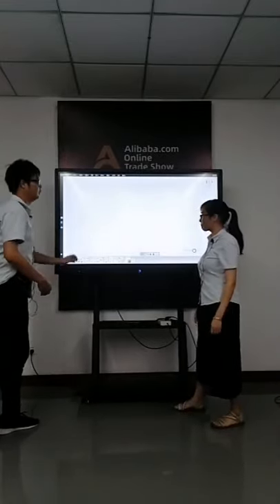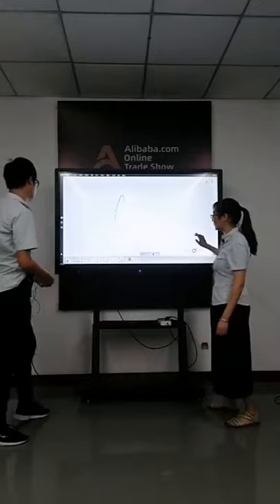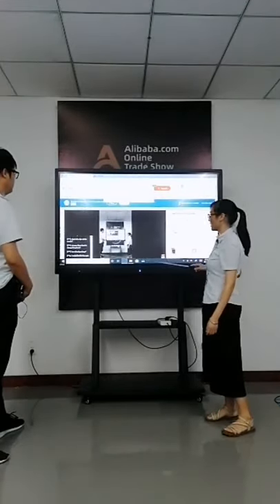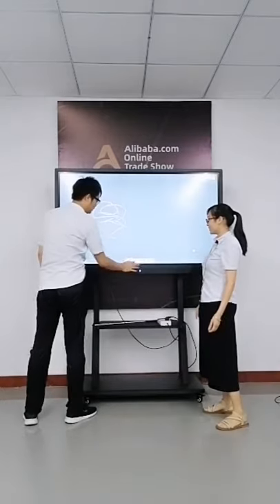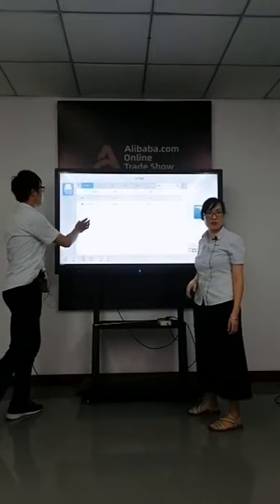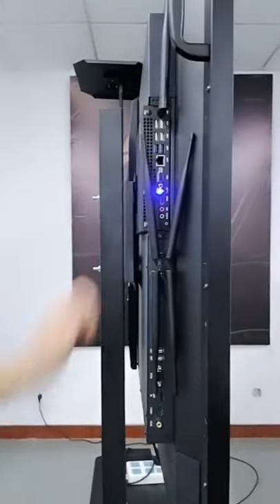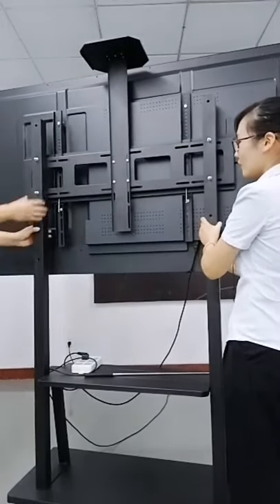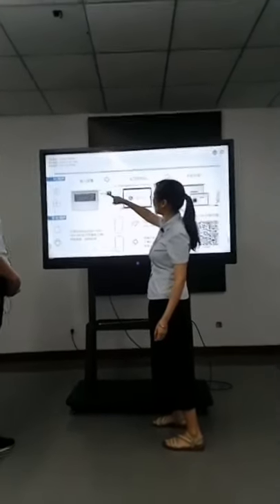Shool Meeting Room 65inch Touch Screen Whiteboard with Android and OPS Windows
1. Hotsale size is 55inch to 100inch
2. Anti glare glass on option
3. Be with both Android and Windows system
4. Movable stand on option
5. Camera and microphone can be put outside
6. Widely used in classroom, meeting room, education institute etc.
7. Hard carton packing and can be shipped directly by sea, air and container